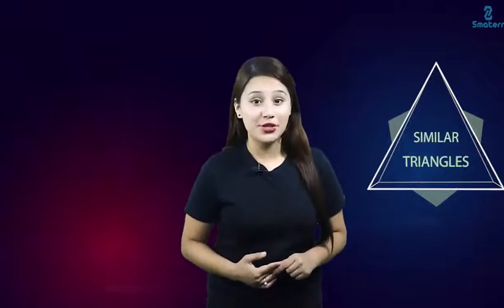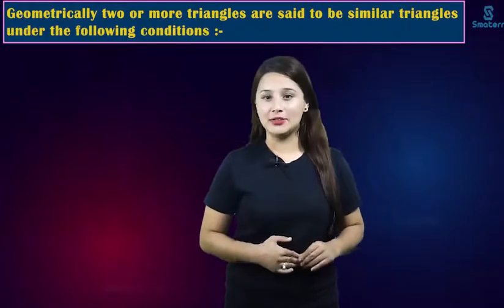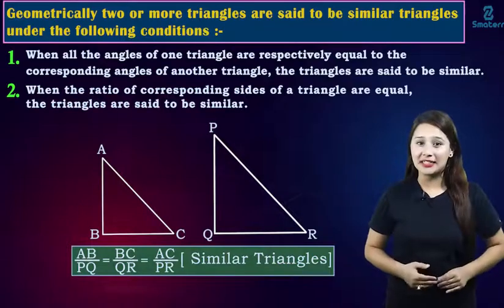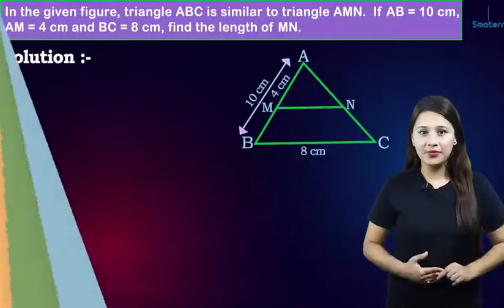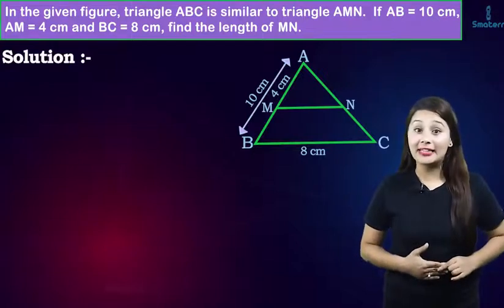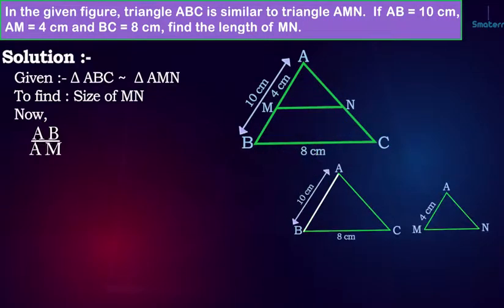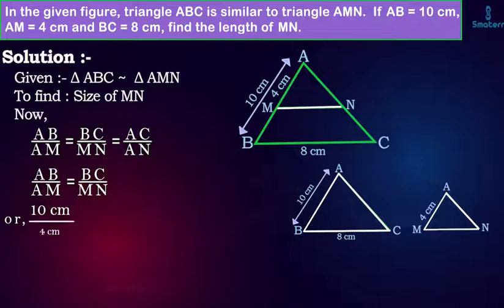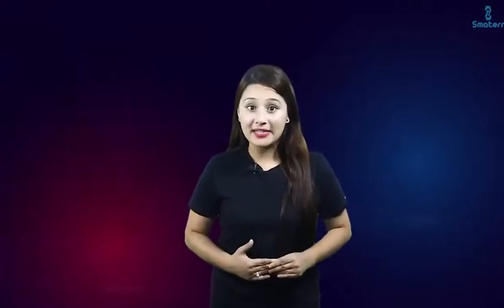SIMILAR TRIANGLES, CLASS 9, MATHS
Two triangles are said to be similar if their corresponding angles are congruent and the corresponding sides are in proportion . In other words, similar triangles are the same shape, but not necessarily the same size. The triangles are congruent if, in addition to this, their corresponding sides are of equal length.
Welcome to smaterr, a unique platform where learning is fun ! Now there is no distinction between kids' fun time and study time. Say goodbye to the days of cramming those dull and ponderous books, which made learning a tedious task. We believe in the straightforward idea that audio-visual learning is the most effective tool for learning. Many researchers have proven that kids learn a lot by playing interactive games and watching audio-visual animated lessons compared to reading from books. To understand the new concepts, Kids show more interest in adopting unique ways of learning. We have brought a programme that covers the crucial ideas and makes learning more stable that stimulates the critical thinking of the young learners !